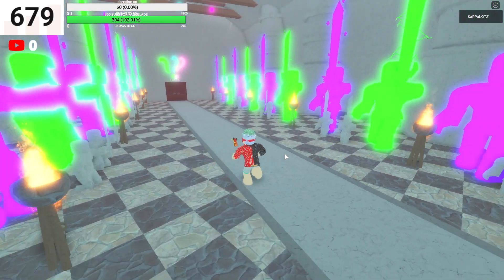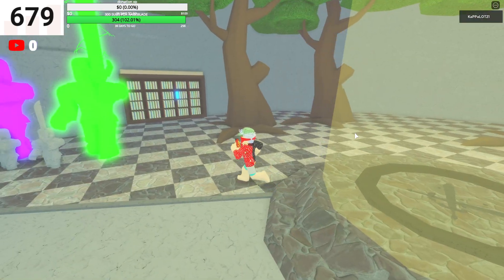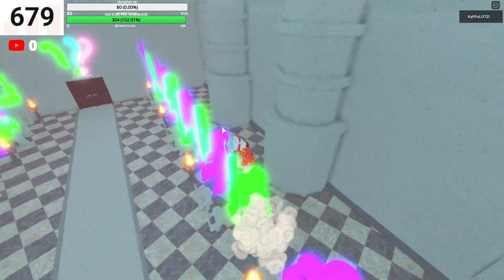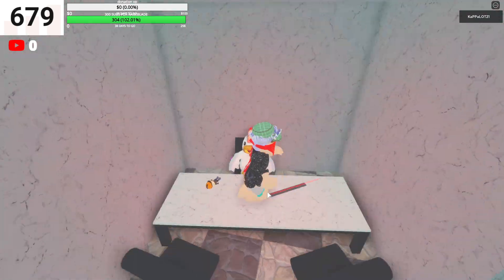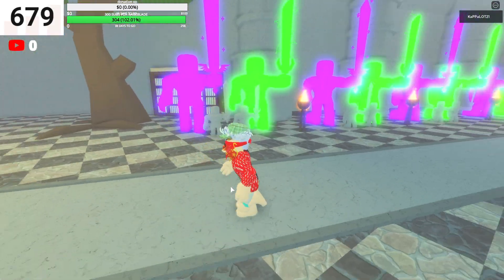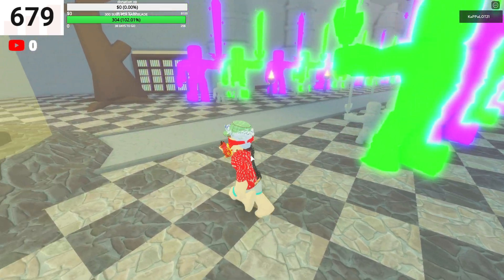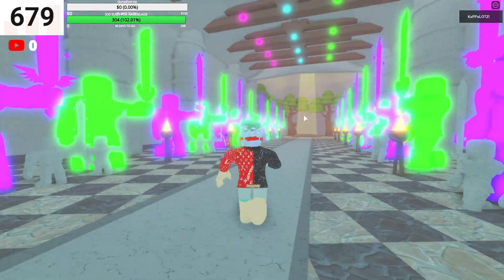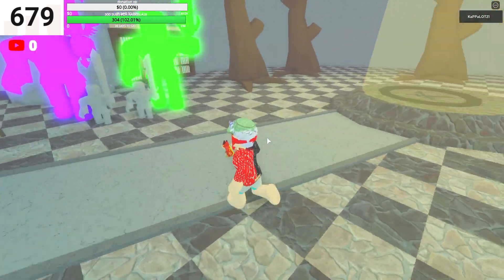HOW TO ENTER RB BATTLES SWORD SHRINE AND FIND *SECRET* BOOK! ROBLOX RB BATTLES EVENT